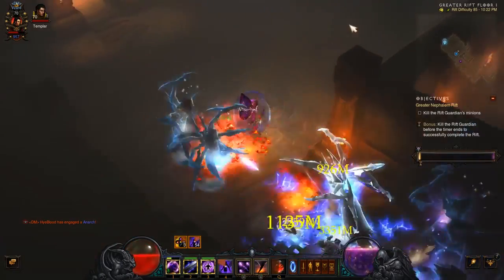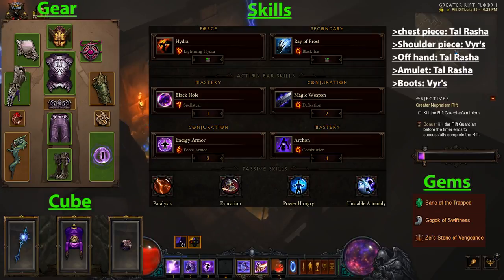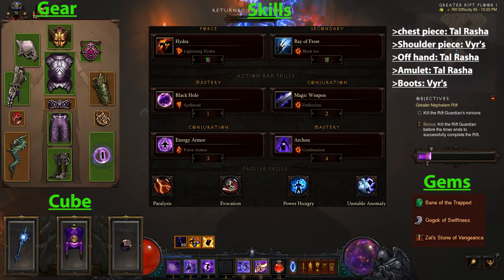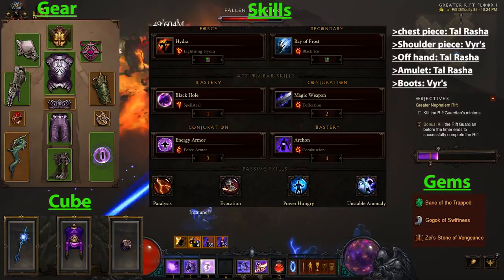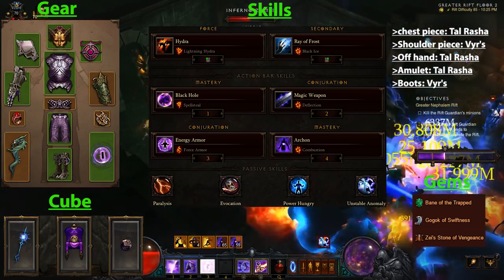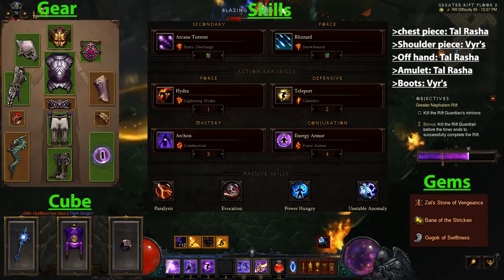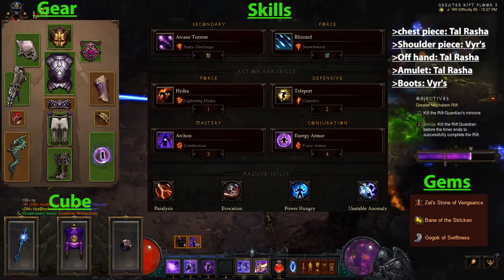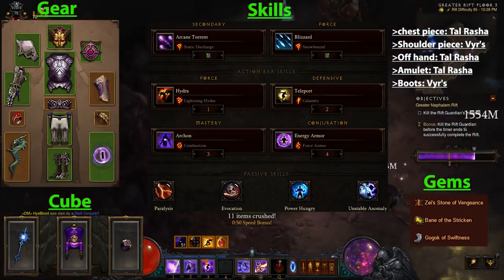Diablo III Season 10 builds (Wizard) Patch 2.5 Top Builds